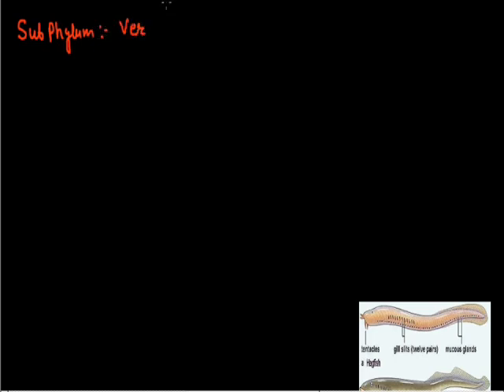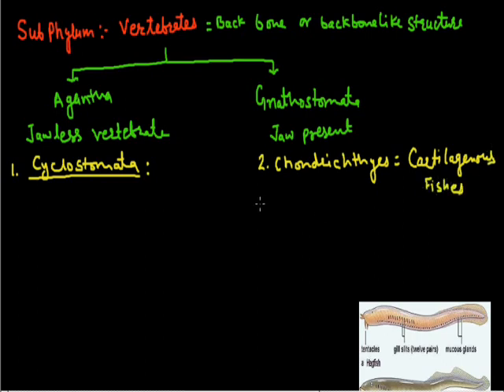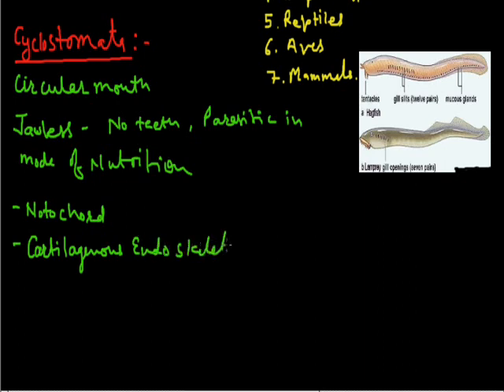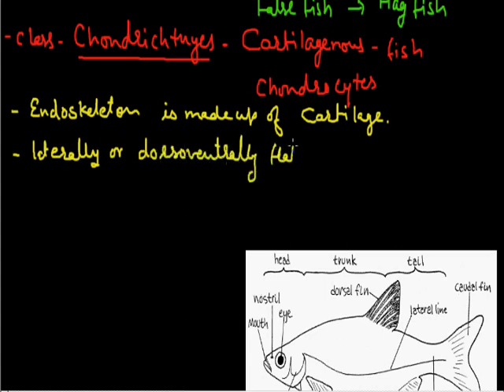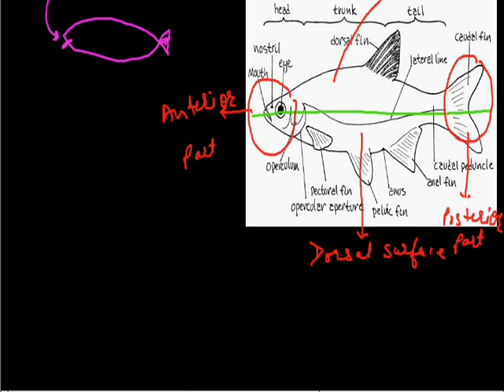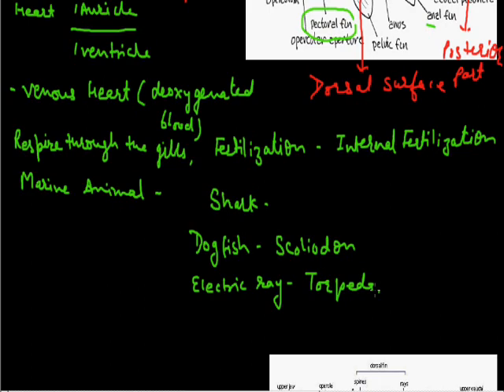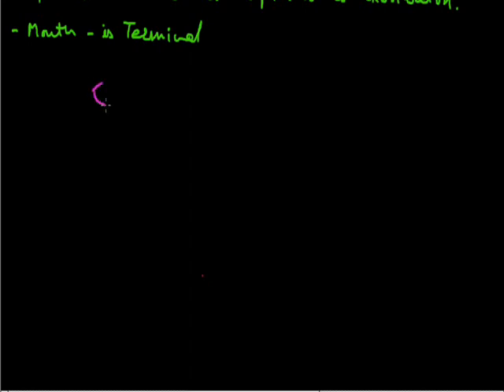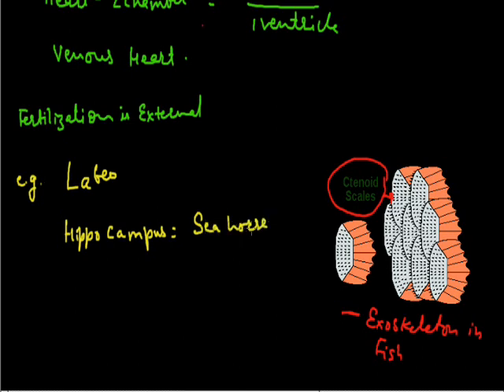Diversity 012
Cyclostomata,condrichthyes & Osteichthyes Grade ix